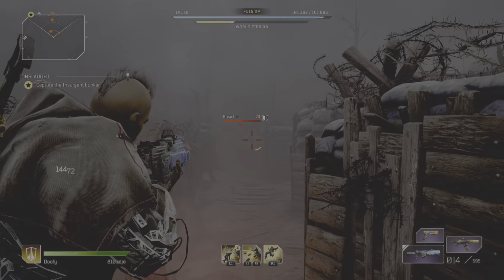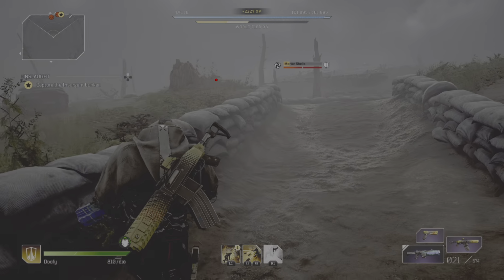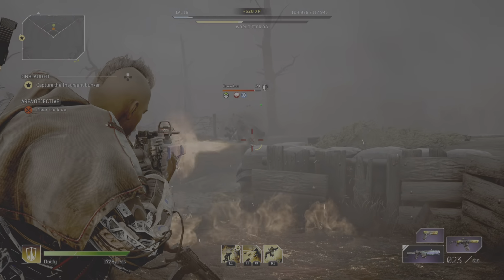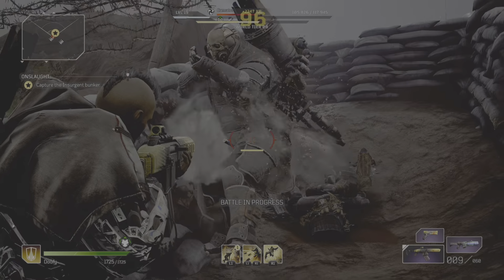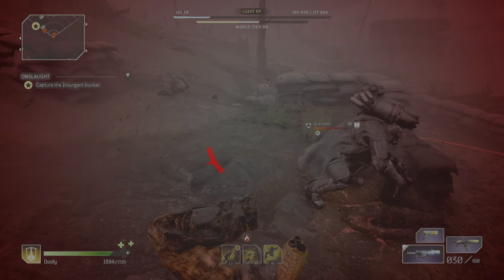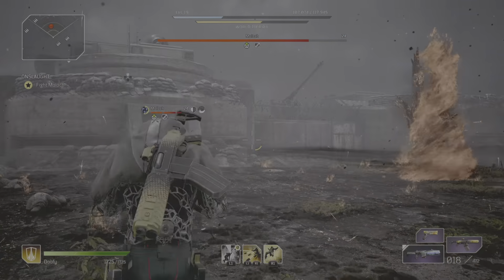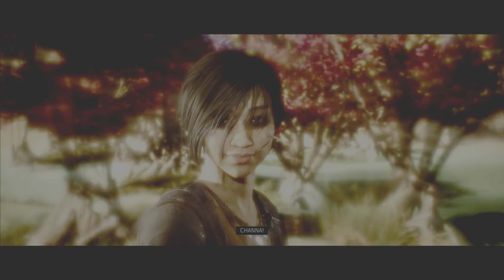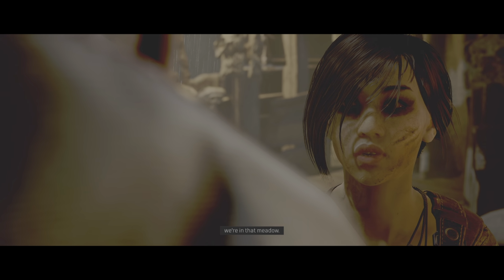OUTRIDERS: Part 8 - Onslaught